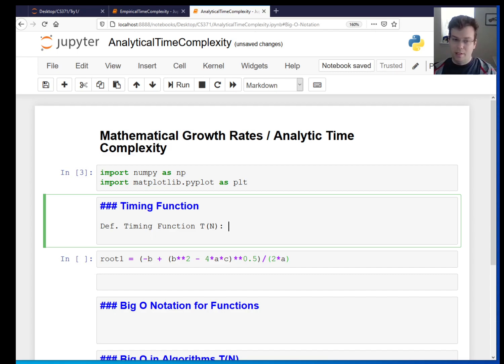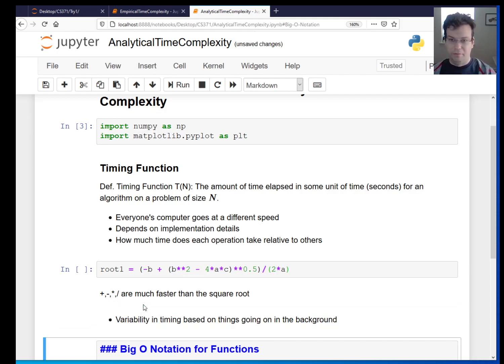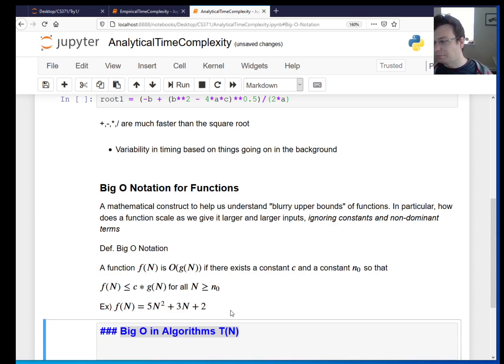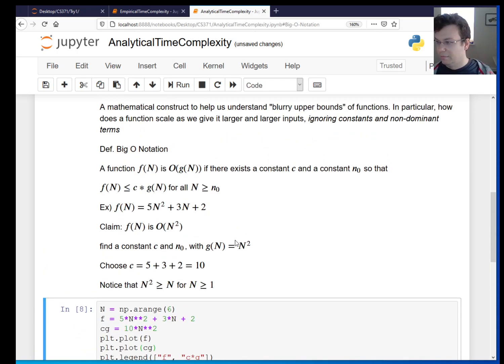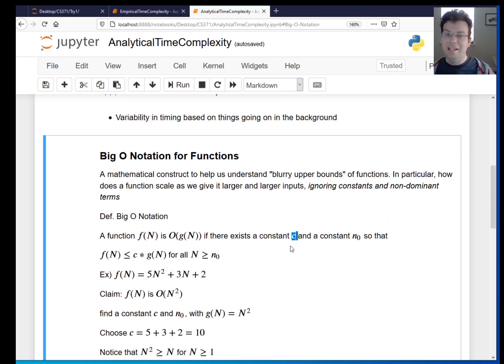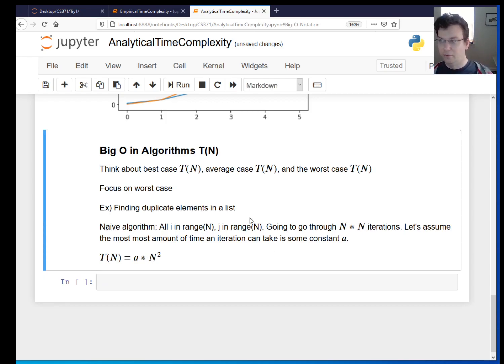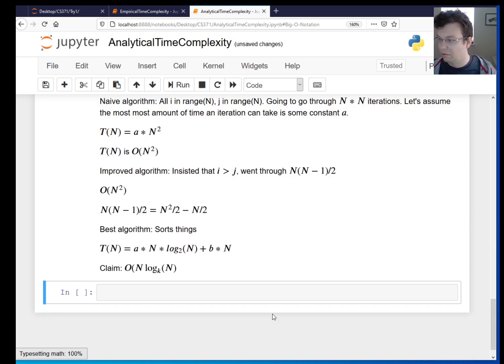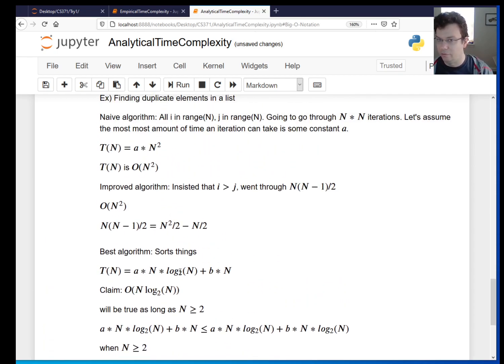CS 371 Module 4 Video 3